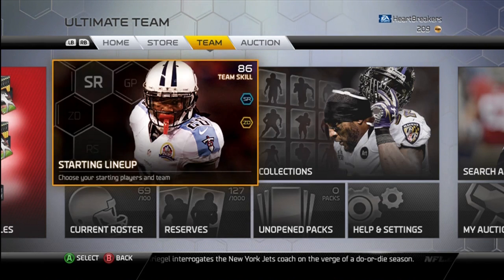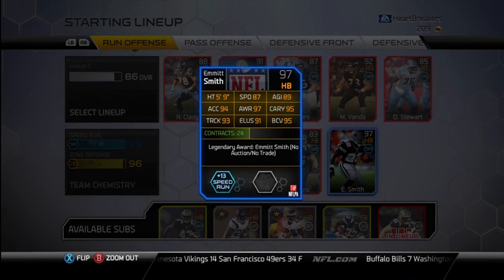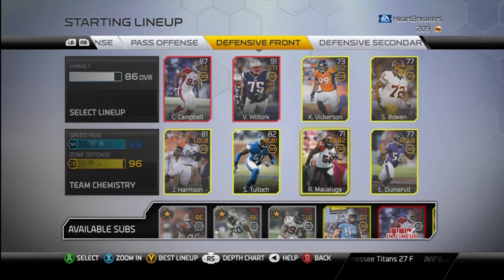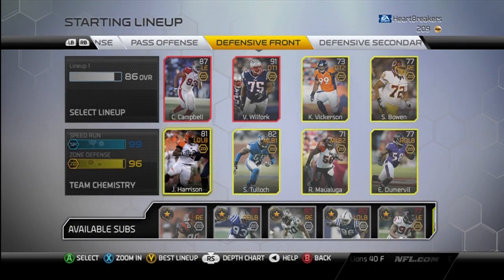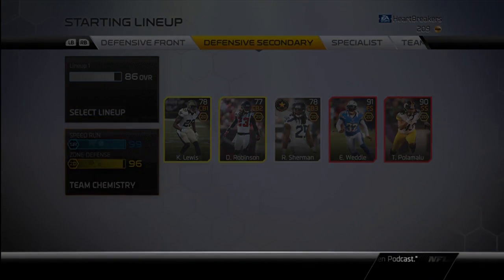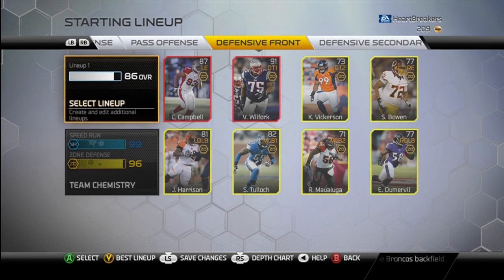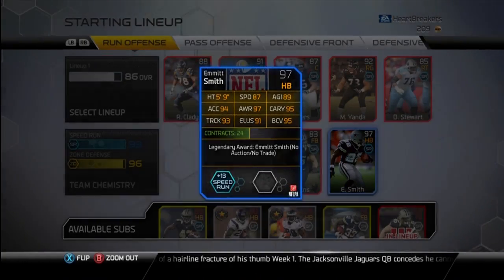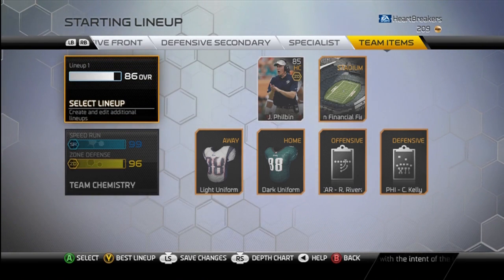Madden 25 Ultimate Team - Episode 3 - 99 Chemistry